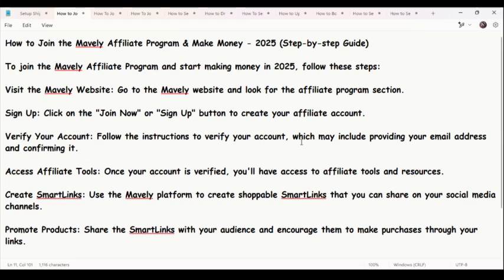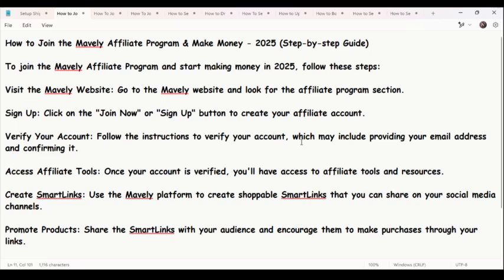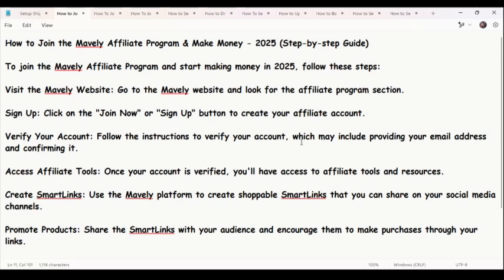How to Join the Mavely Affiliate Program & Make Money - 2025 (Step-by-step Guide)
In This Video, you will learn about How to Join the Mavely Affiliate Program & Make Money - 2025 (Step-by-step Guide)